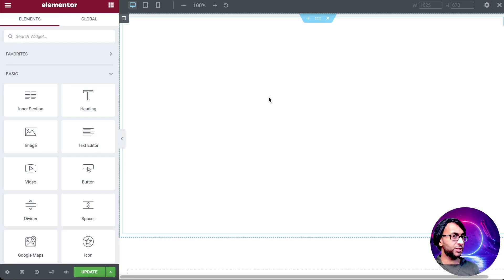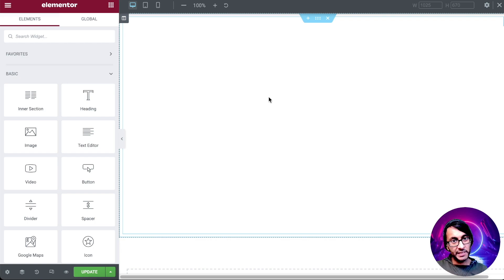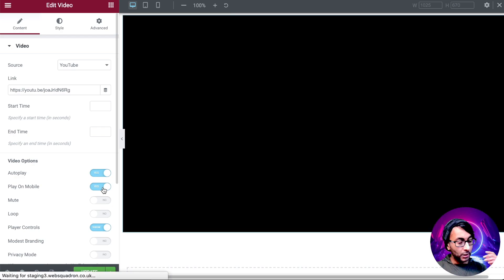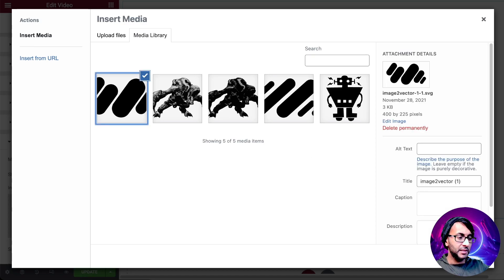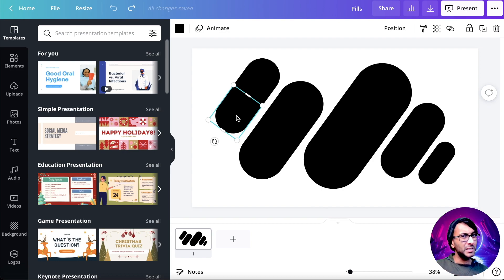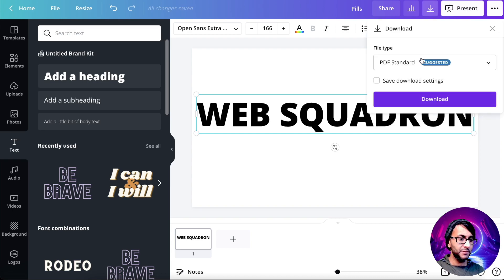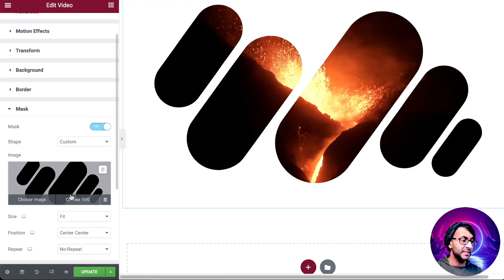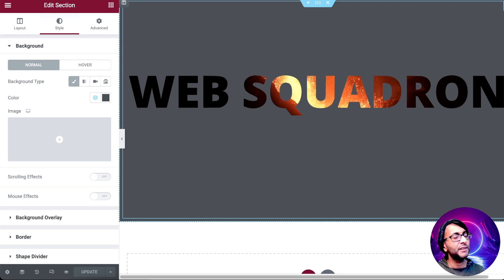Elementor - Videos with Image Masks/Text/Shapes using Canva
Let's have a look at adding Videos to your Elementor Website with some custom Masking using shapes or text.